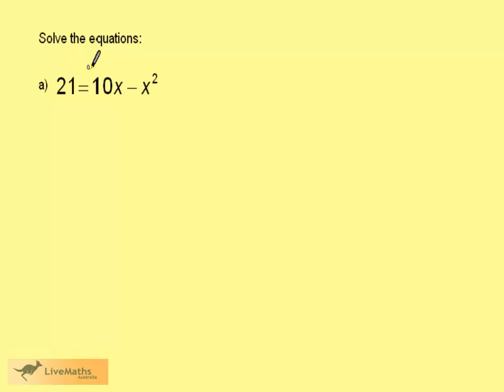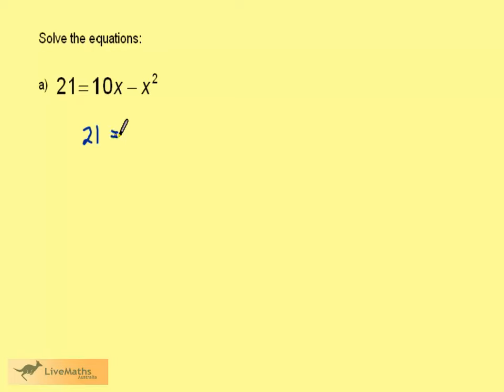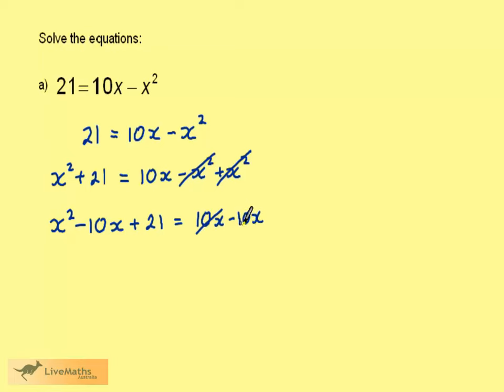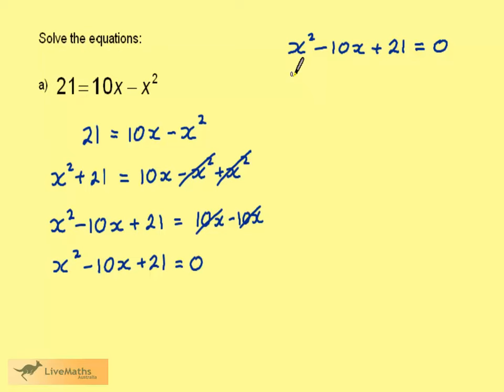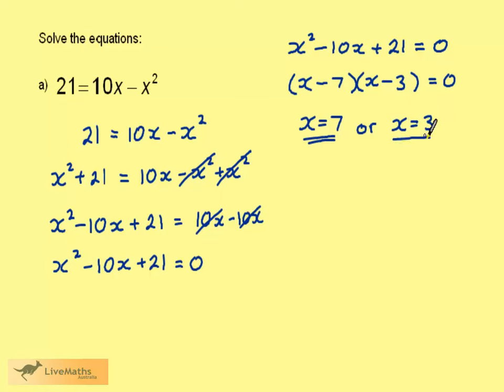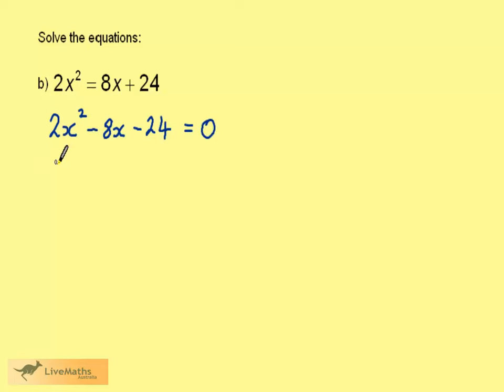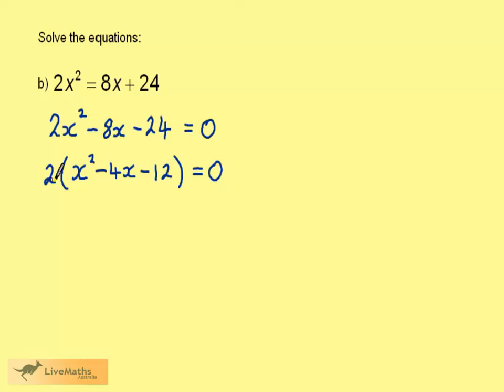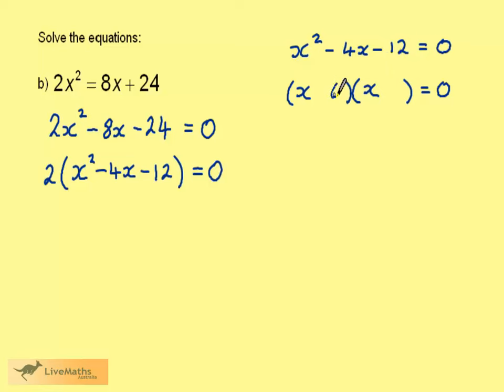Year 10 Solving Quadratic Equations eg8